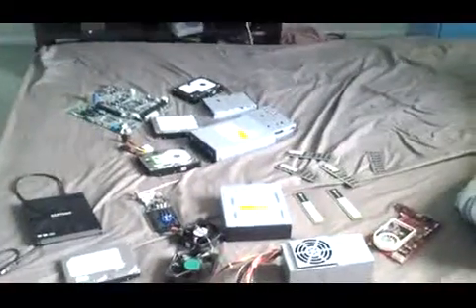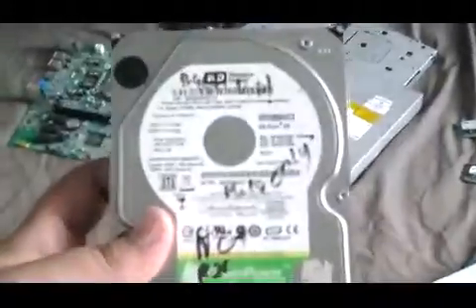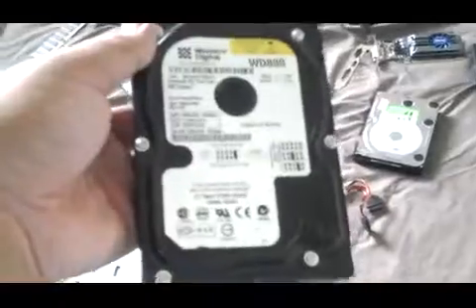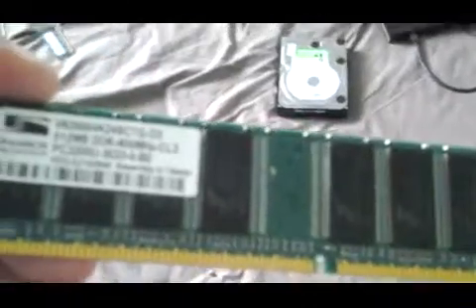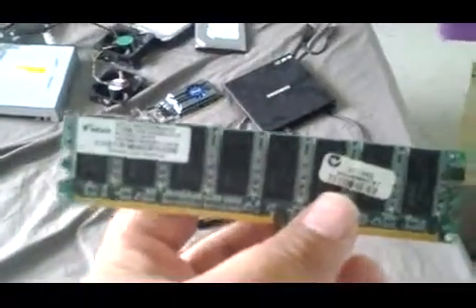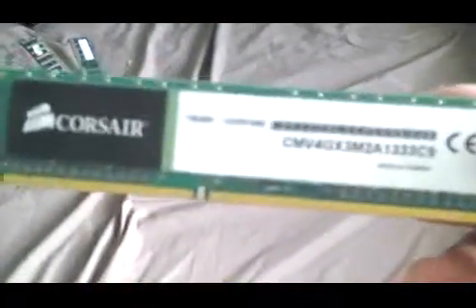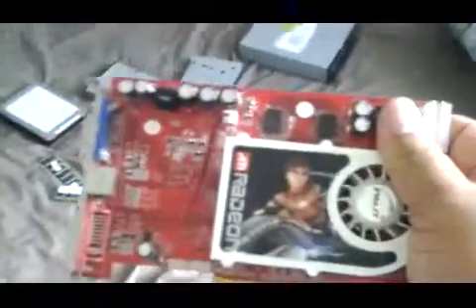Different Computer Parts I Owned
all different computer parts